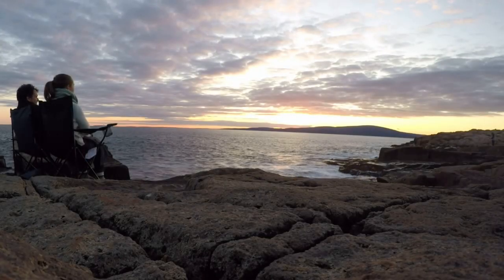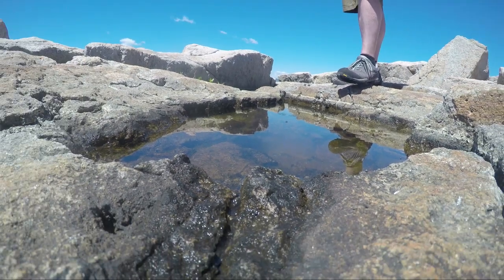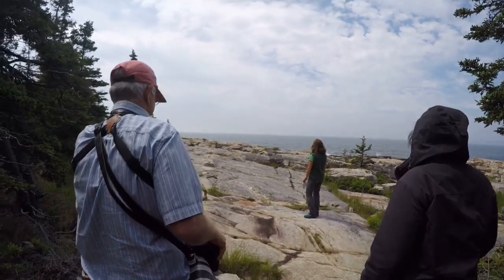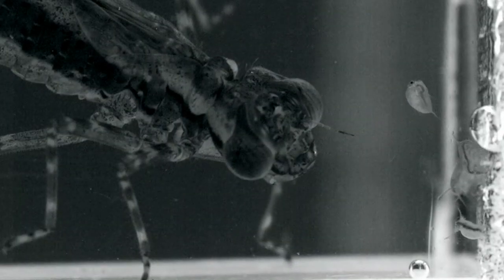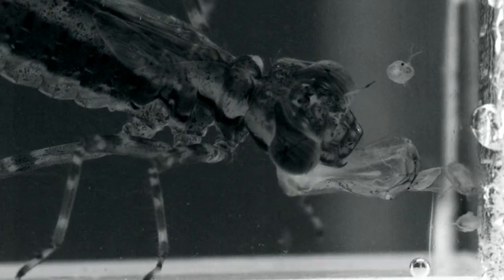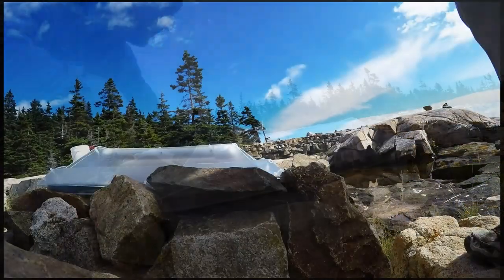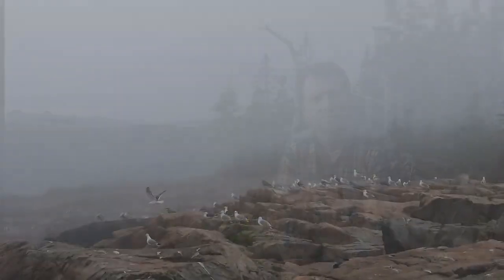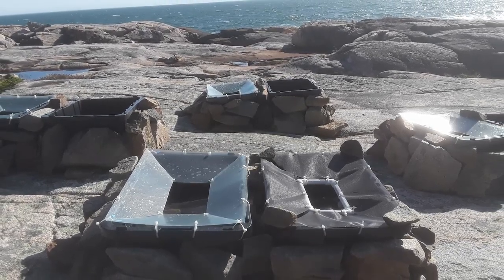Researcher Uses Freshwater Puddles To Study Climate Change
Chris Nadeau is a climate change biologist who studies puddles. Puddles of freshwater, known as freshwater rock pools, are an amazing scientific tool. Much like mice are used as a model to understand human medicine, the fascinating diversity of life in freshwater rock pools can serve as a model to understand how biodiversity will be affected by climate change.

His research continues to inform what managers of protected areas like Acadia can do to conserve species under climate change, proving that tiny critters can be invaluable for solving big problems. Learn more about freshwater rock pools and their value as a scientific tool in this short video.